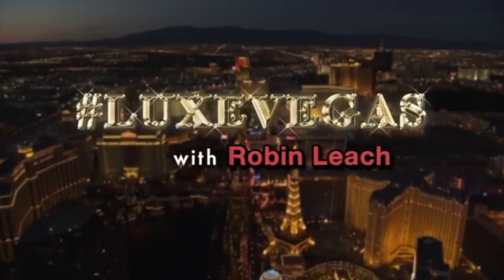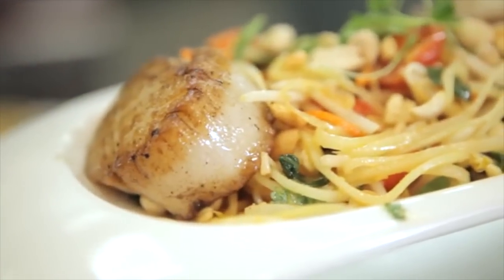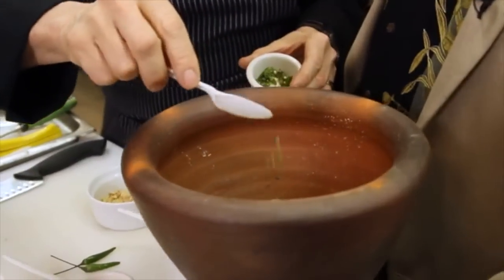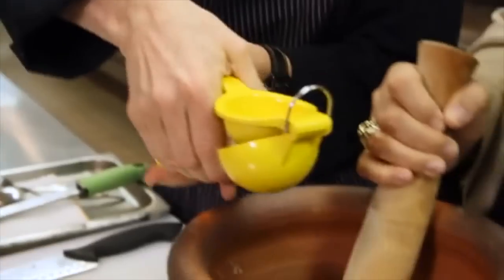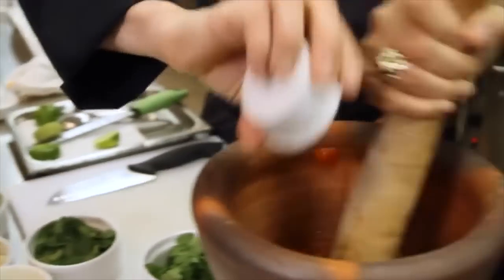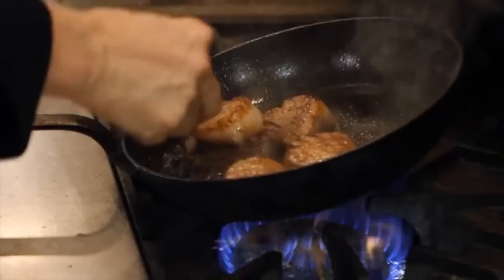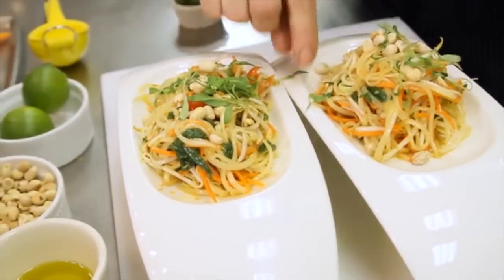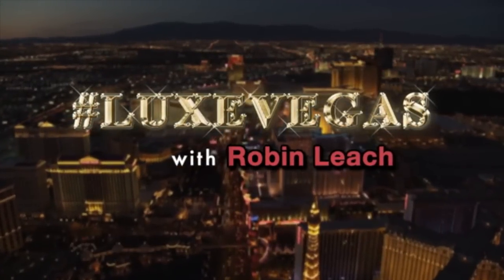Vegas Top Chef Rick Moonen serves up a Seafood Sensation!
EXCLUSIVE: Top Chef Master Rick Moonen plus Lifestyles of The Rich & Famous' Robin Leach, team up in the kitchen to create a SECRET SCALLOP culinary masterpiece.

Watch food come alive on this week's episode of LUXEVEGAS.

Welcome to OnlyGood.tv! - It’s a Positivity Movement.

Watch an exclusive collection of stories featuring PETS, FAMILY, WELLNESS, and COMMUNITY, including unique series and Live Specials that shine a spotlight on everyday people, making the world a better place. luxevegas​ robinleach​ rickmoonen OGTV​